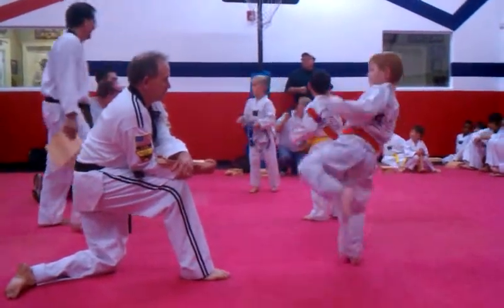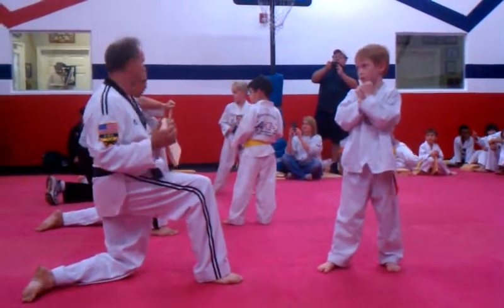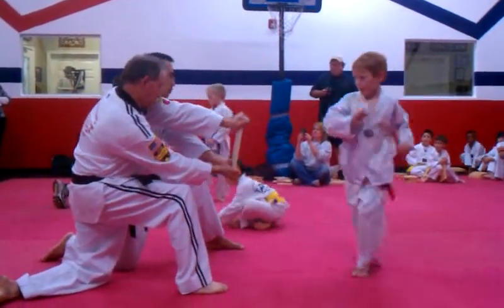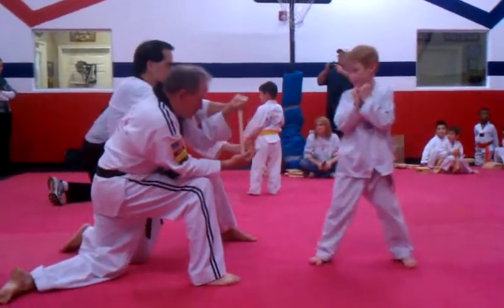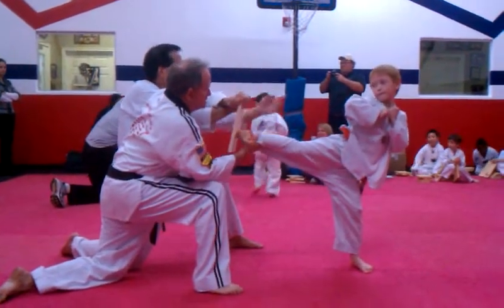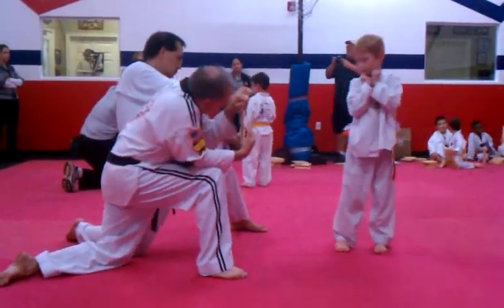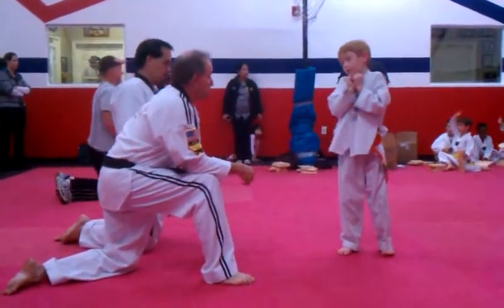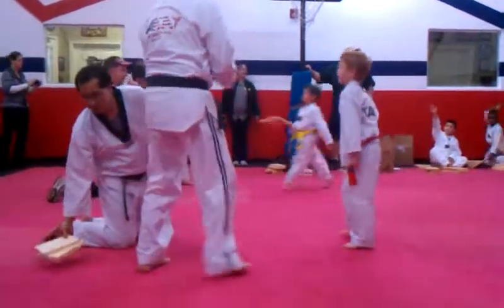Board Breaking at Taekwondo!